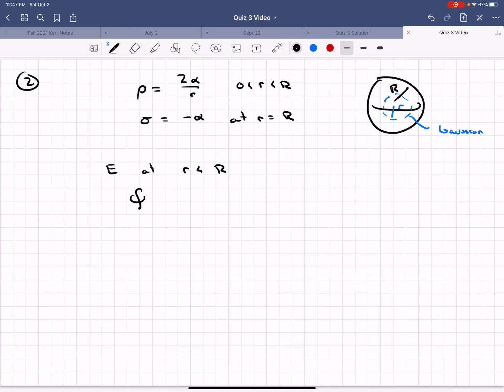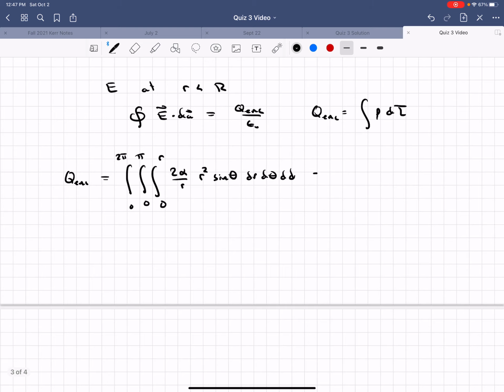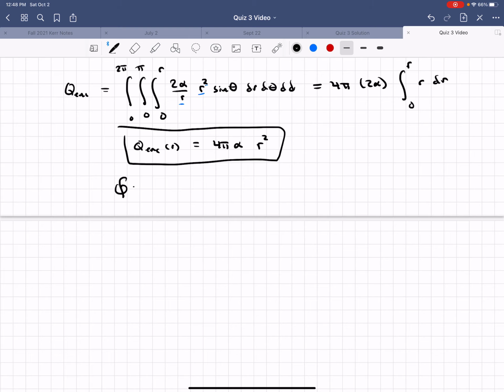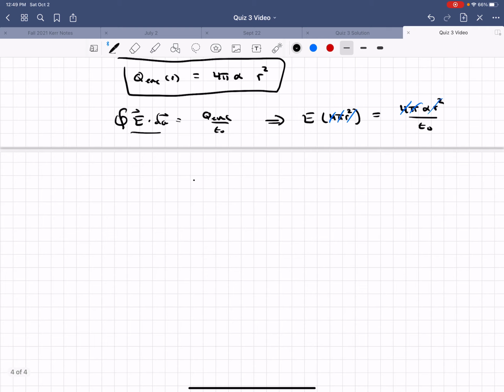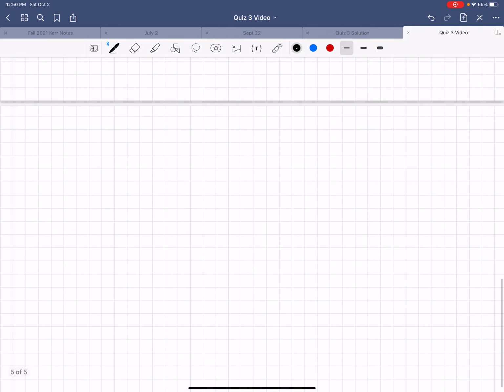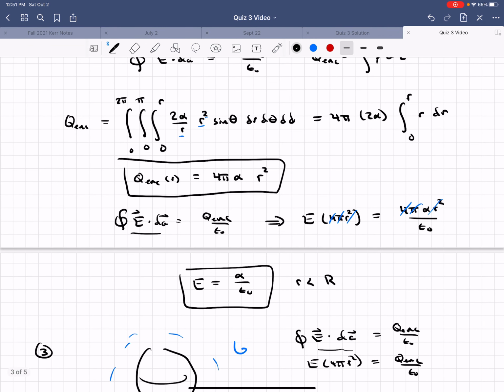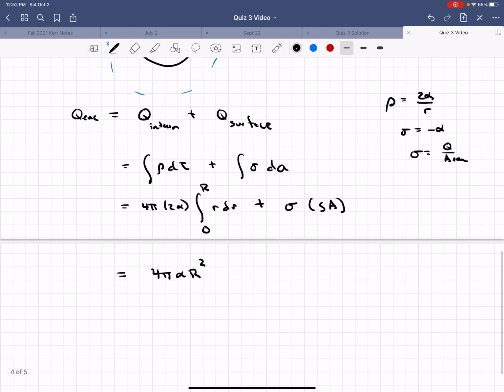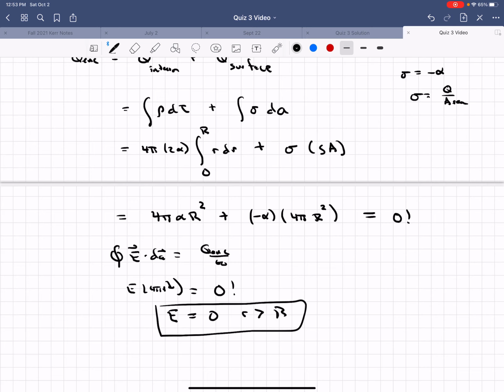PHYS 439 Quiz 3 Prob 2 and 3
Find the electric field inside and outside a sphere with density rho = 2 alpha / r inside and constant surface charge density sigma = -alpha at the surface at r=R.